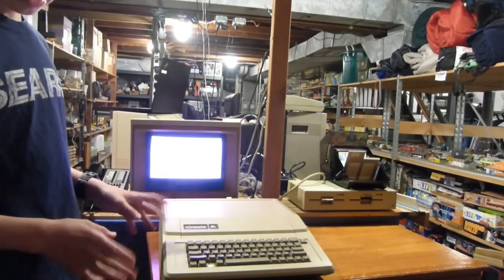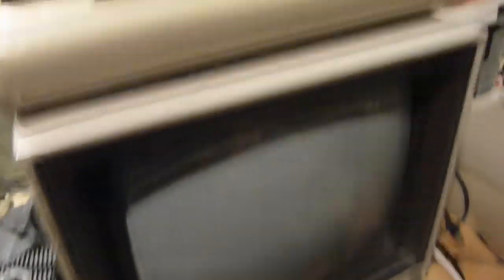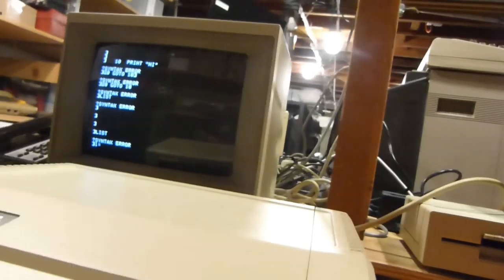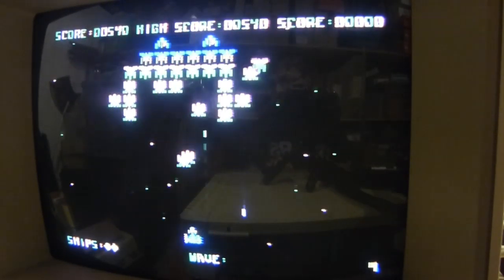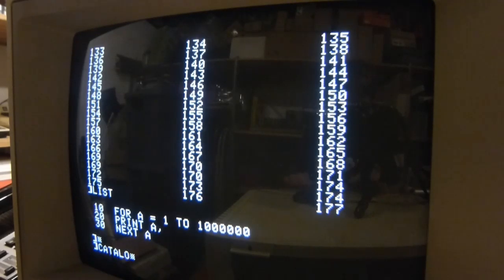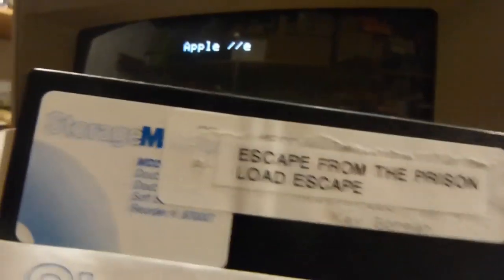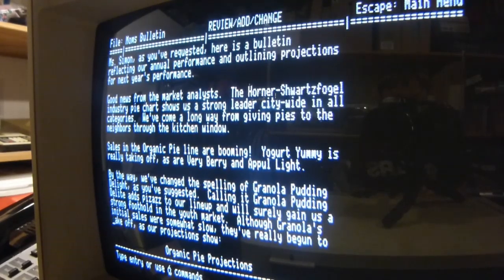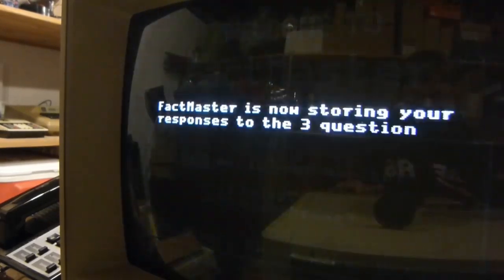Apple ][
The Apple ][ released in 1977 and updated many times with the last in 1985 the one seen in this video is the Apple //e.